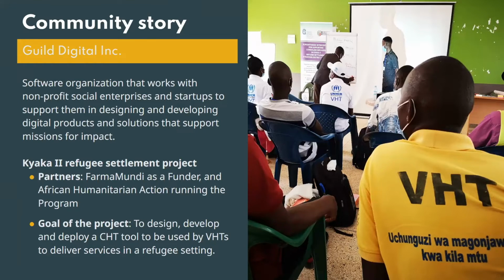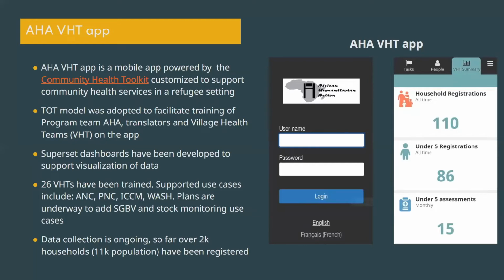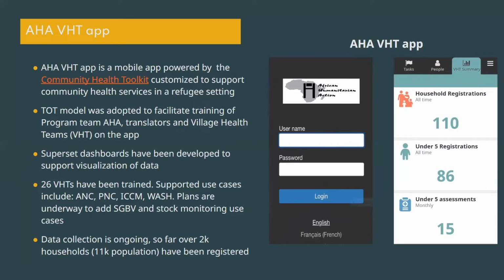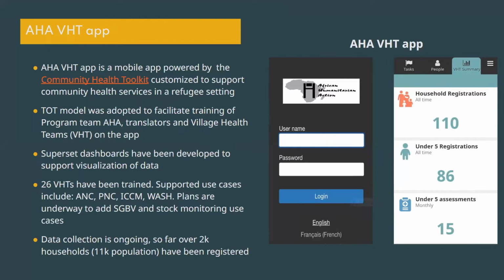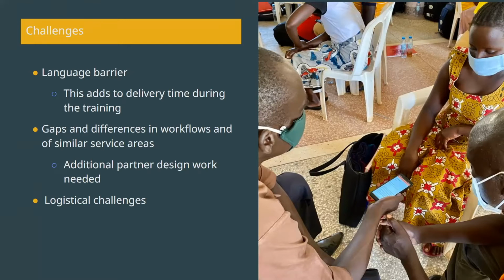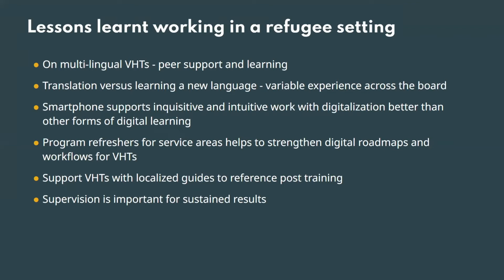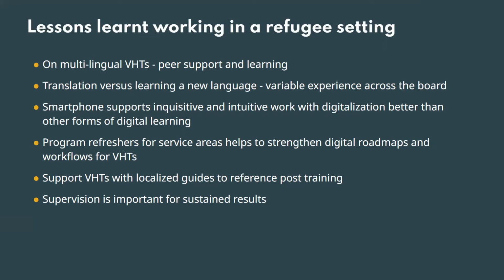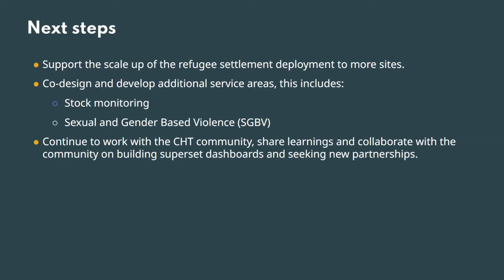CHT Community Stories - Guild Digital Deployment in Kyaka II Refugee Settlement